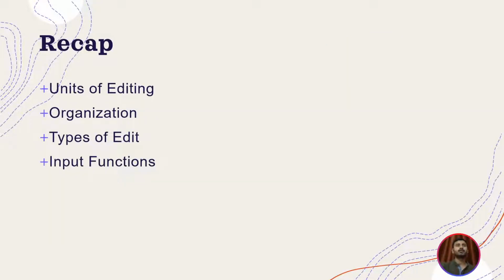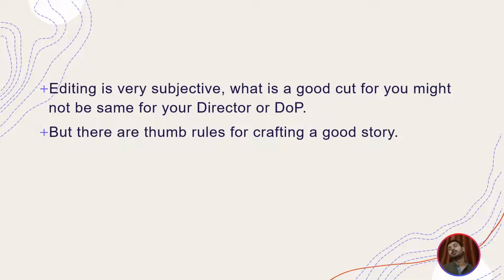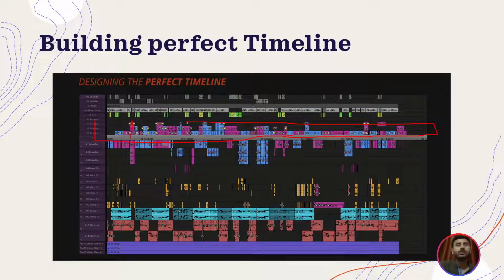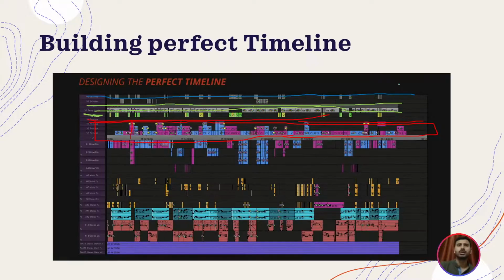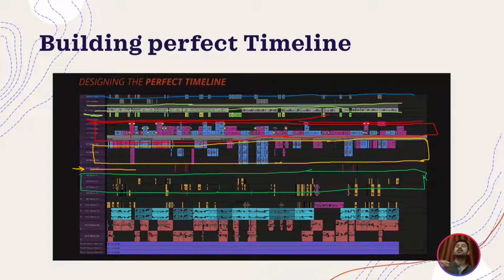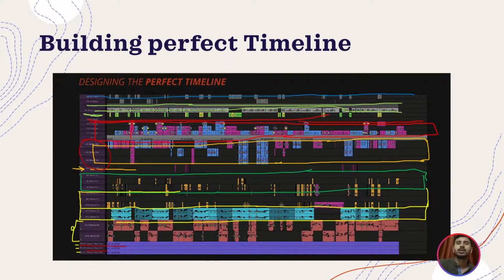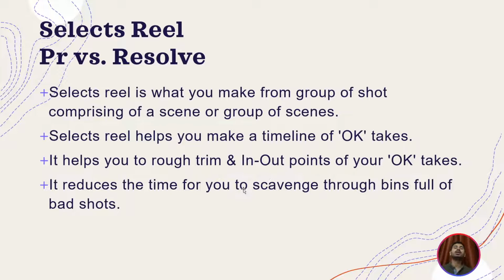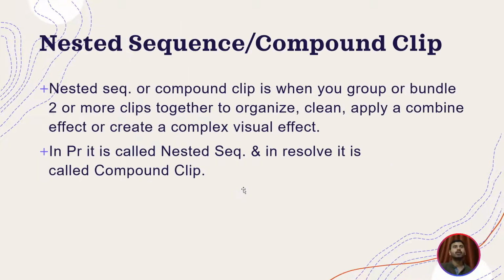Become an efficient Editor (Part 2)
Hello and welcome back everyone! 😊

Let's continue further with the tips & tricks on how to improve & streamline your editing workflow.

Timestamps :
07:45 - Recap of the previous session
12:55 - Track targeting
14:45 - Building perfect timeline
23:40 - Audio aspects of a perfect timeline
32:20 - How to perform complex selection?
36:36 - What is a select reel?

To join the community & receive latest news, updates, goodies & more signup

Happy learning people!
Aniket Bhattacharjee.